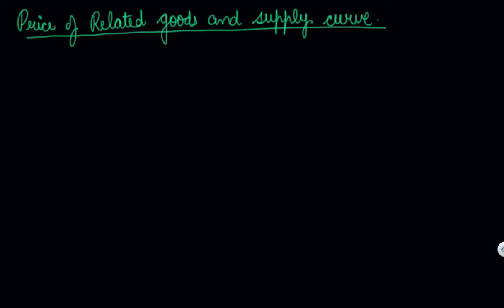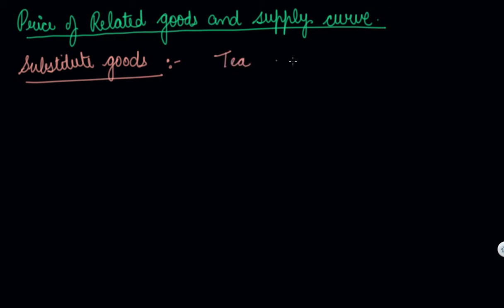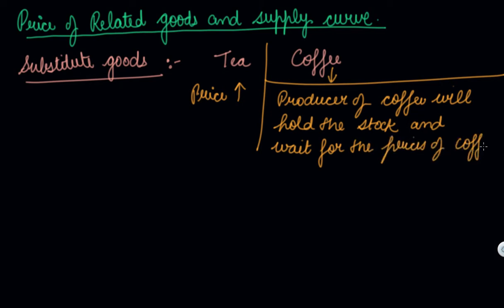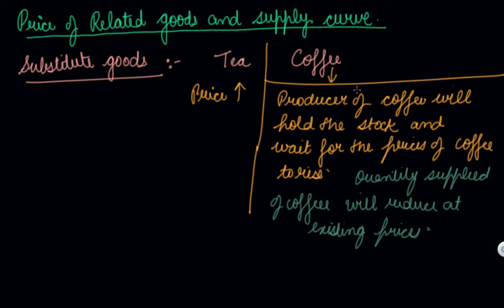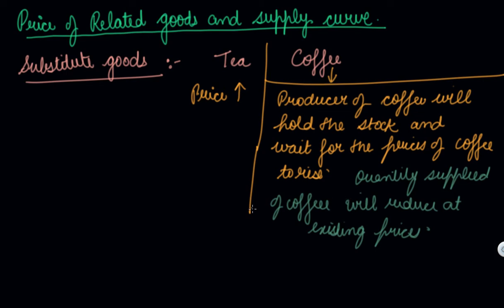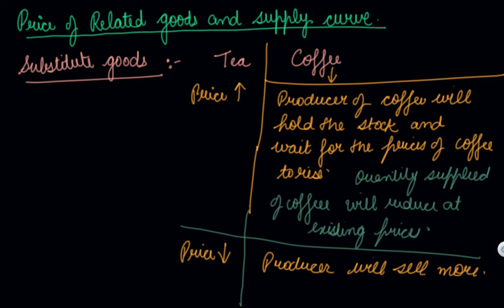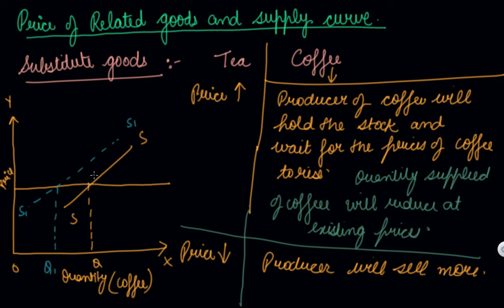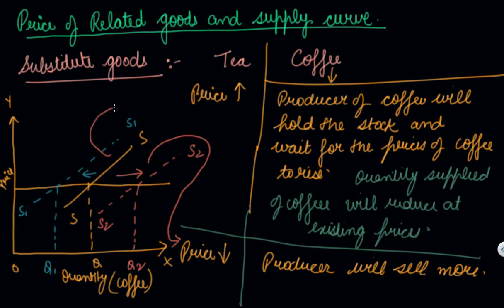PRICE OF RELATED GOODS AND SUPPLY CURVE | Class 12 Microeconomics Producer Behaviour and Supply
PRICE OF RELATED GOODS AND SUPPLY CURVE | Class 12 Microeconomics Producer Behaviour and Supply BY Parul Madan.